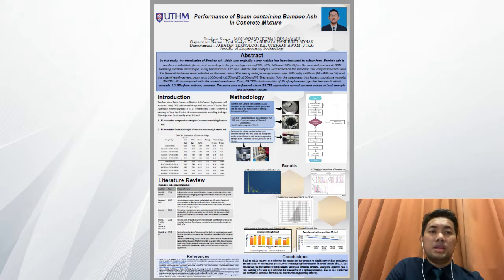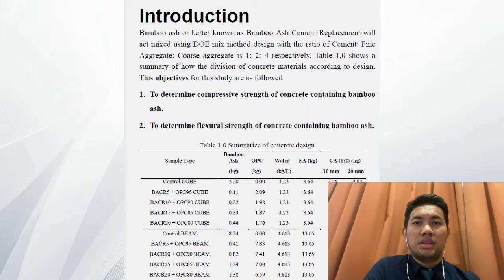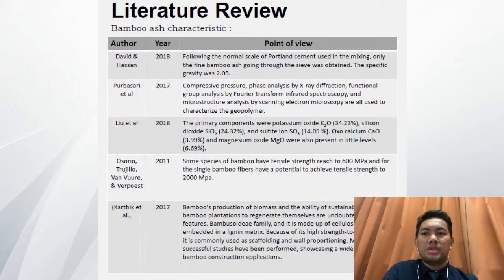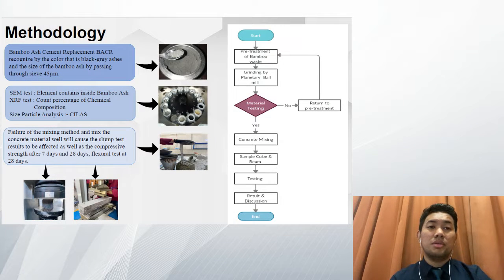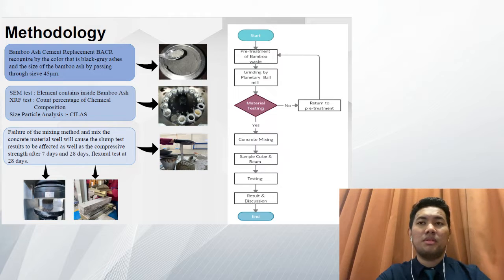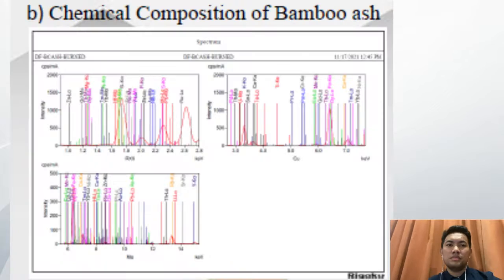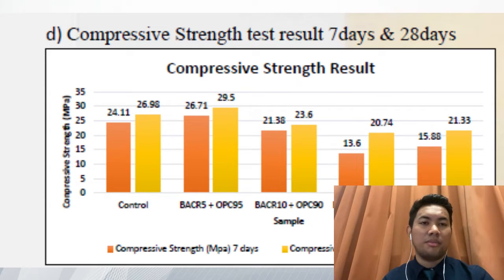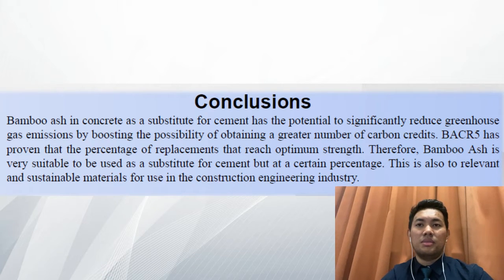PSM2_Mohammad Ikhmal Bin Jamali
Mohammad Ikhmal Bin Jamali_AN180015
Projek Sarjana Muda PSM2
Department of Civil Engineering Technology

Synopsis:
Cement and construction industries' smokestacks are among the most significant contributors to poor air quality, especially in urban areas. Because of the huge amounts of CO2 released, the Portland cement production sector is under close inspection these days. The objective of these study is to reveal the performance of concrete by flexural of beam and compressive strength with percentage of bamboo ash replacement from cement are 0%,5%,10%,15% and 20%. The concrete mixture was designing by DOE mix method with flexural testing method according to ASTM C293 and compressive strength according to BS 1881-116:1983. The study's findings indicated that bamboo ash was capable of improving compressive strength performance at a replacement percentage of 5% for the BACR5 sample, and a nearly same trend happened for flexural testing at the same percentage. Thus, this study can be expanded to include a higher proportion of cement replacement, as the trend indicates an improvement for a 20% replacement rate, termed BACR20.